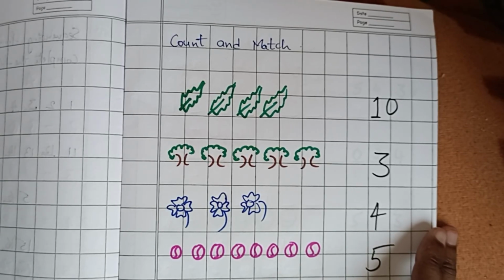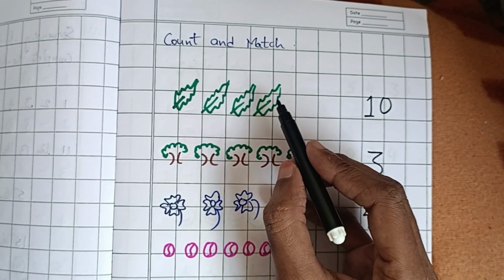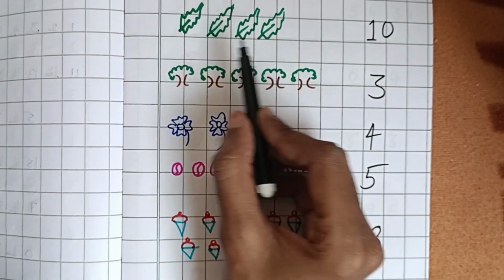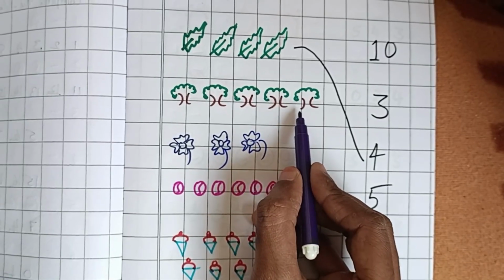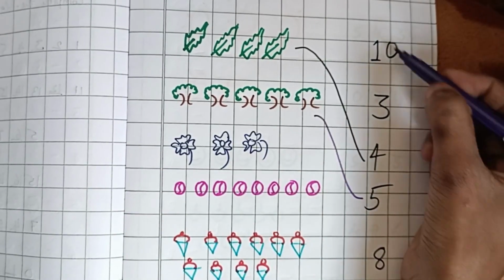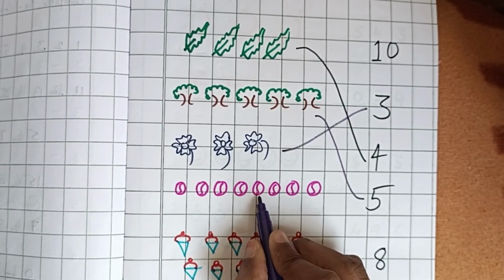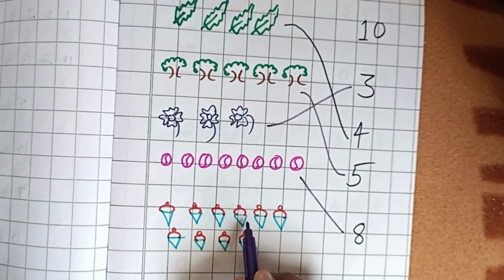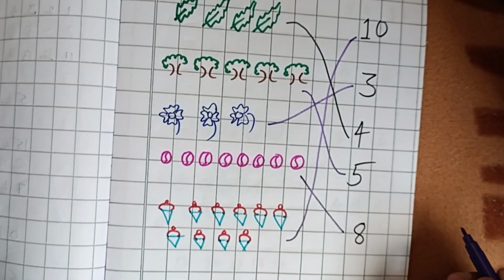PRE MATH CONCEPTS || NURSERY || LESSON -3 || Mounika.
Hi kid's.
This video is about maths concept nursery count and match topic ...it's very important to kids parents please give them pencil and book to practice

how long should a tiktok video be to go viral,
1 long video 10 viral clips. create 10x faster,
cartoon long video viral kaise kare,
comedy long video viral kaise kare,
cricket long video viral kaise kare,
how to viral long video on youtube new channel,
1 long video to 10 viral clips,
youtube par long video kaise dalen jo viral ho,
how to viral long video on youtube manoj dey,
how to viral long gaming video on youtube 2025,
long video kaise upload kare ki viral ho jaaye,
how to make viral shorts from long video,
how to viral first long video on youtube,
how to viral long gaming video on youtube,
how to viral free fire long video,
how to long video viral in youtube,
turn your long video into viral clips with ai magic,
how long it takes for your video to go viral,
long jump viral video,
long video kaise upload kare jo viral ho jaaye,
long video# viral# trending# long video viral# gtav wgh1rlgkvwu,
youtube par long video kaise dalen ki viral ho jaaye,